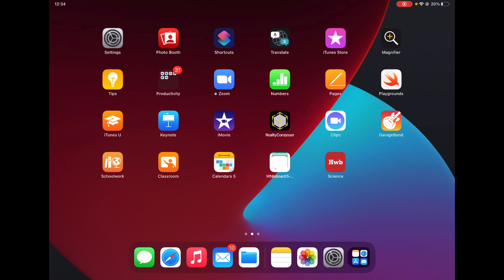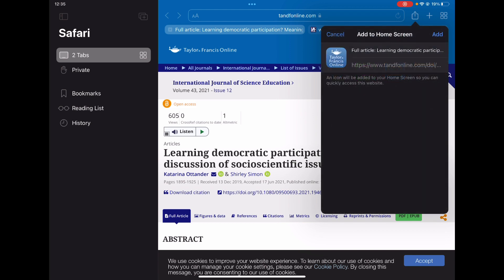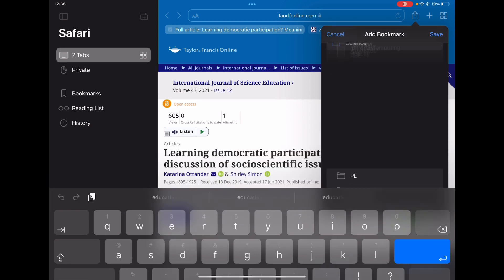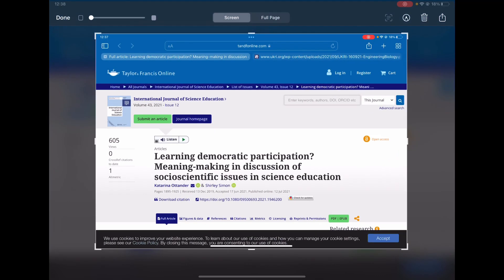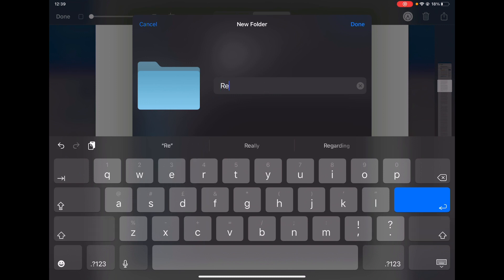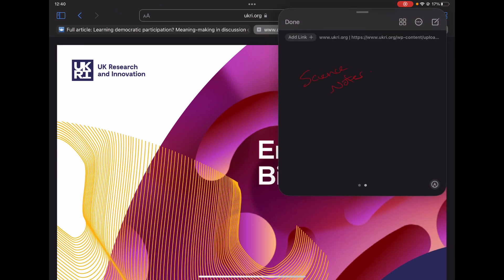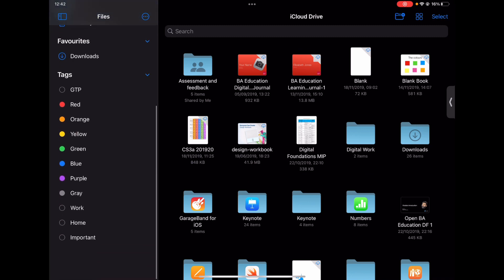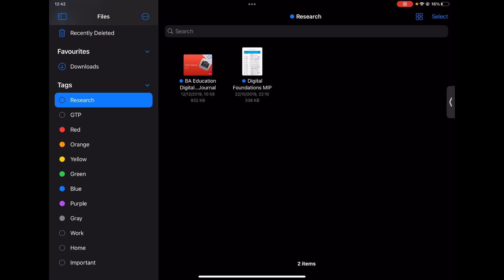iPad in Higher Education - Using iPad for Research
iPad is a fantastically versatile tool and the productivity tools can really support your research. From note taking and storing what you find to organisation of your research to know where it all is.